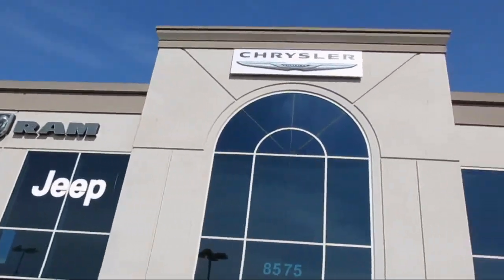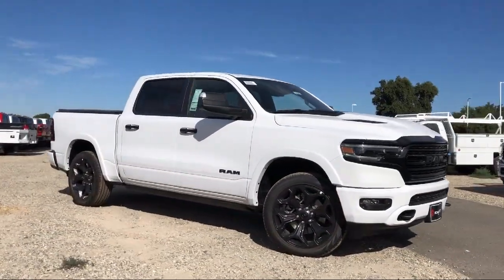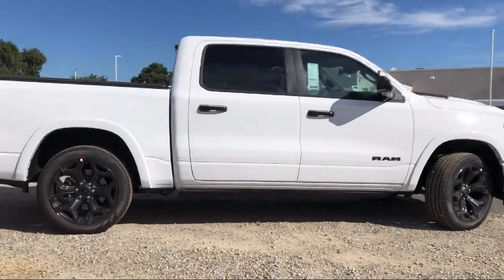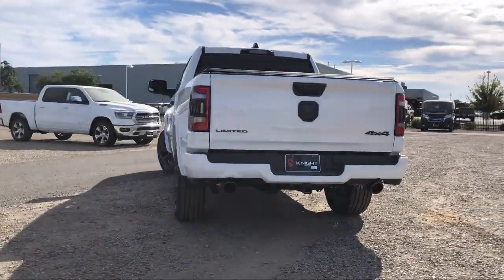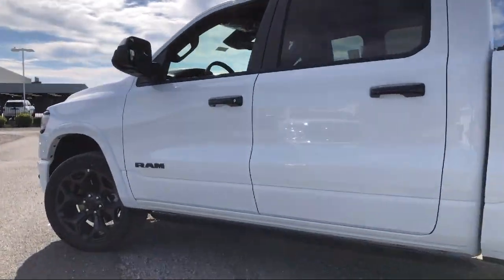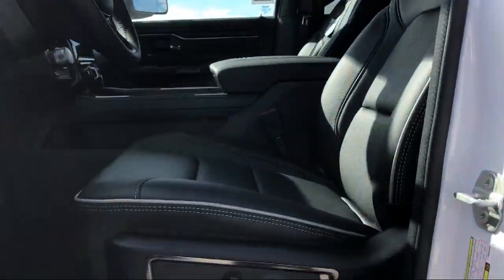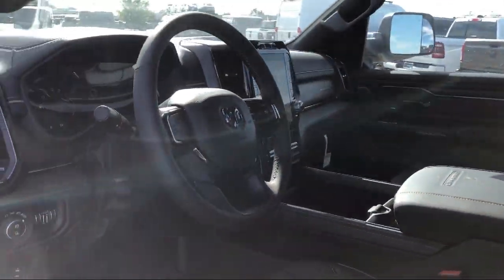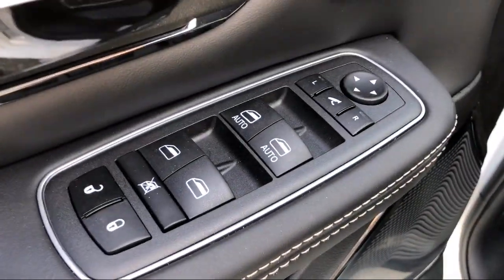2023 Ram 1500 Limited Crew Cab Elk Grove Sacramento Roseville Folsom Rocklin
2023 Ram 1500 Limited Crew Cab Stock Number: 70404D Vin:1C6SRFHT6PN666056.

Elk Grove Dodge Chrysler Jeep Ram: servicing  Elk Grove & Sacramento in California
Give us a call at or visit our for more information about this or any of our other vehicles.

Elk Grove Dodge New
8575 Laguna Grove Dr.